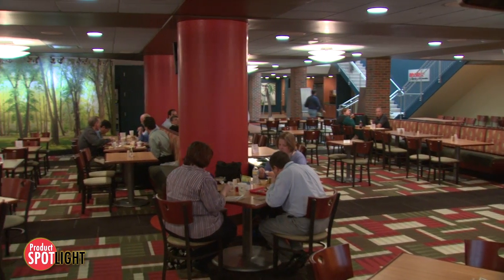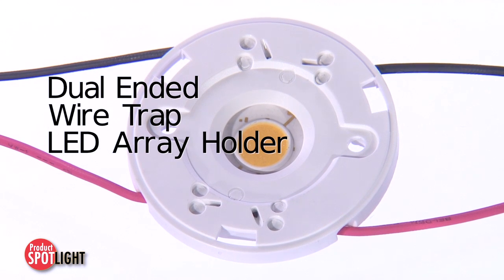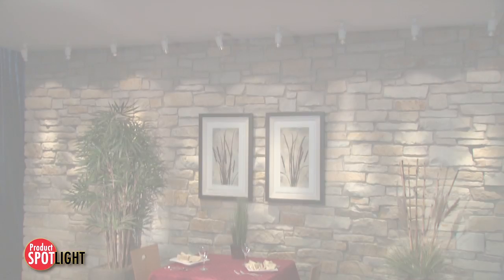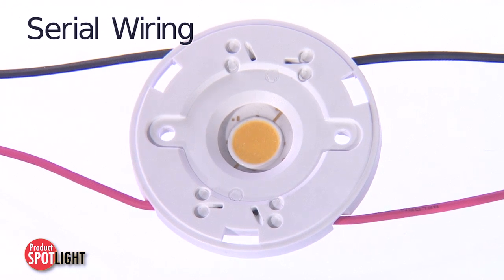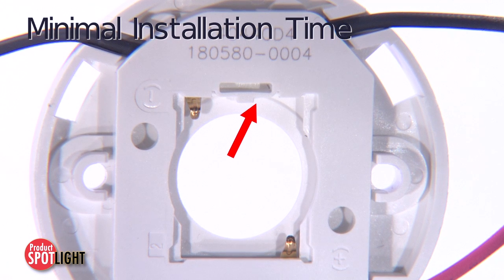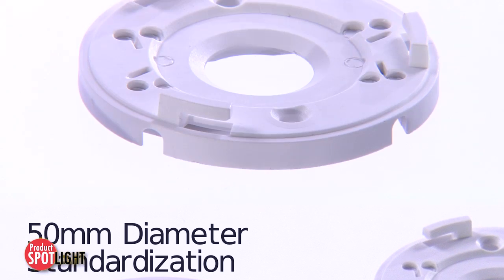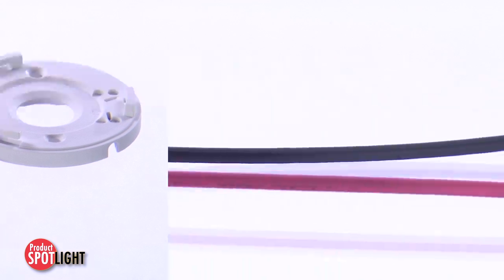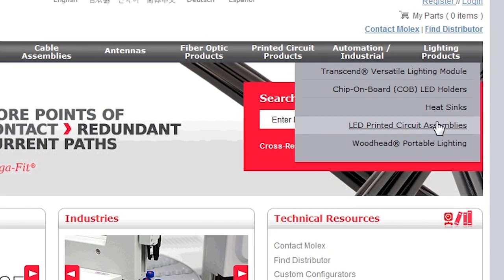Molex - Product Spotlight - LED Array Holders, Dual-Ended Wire Trap